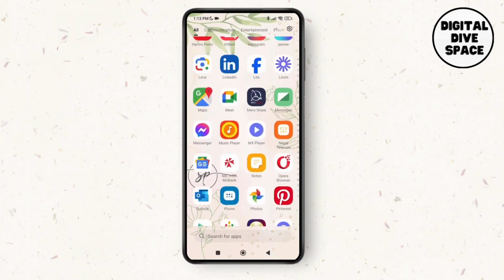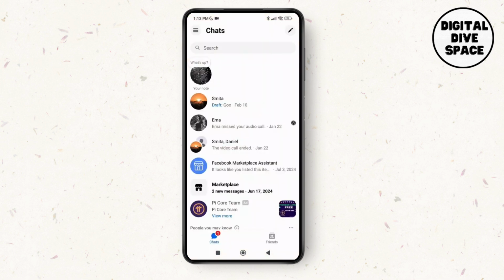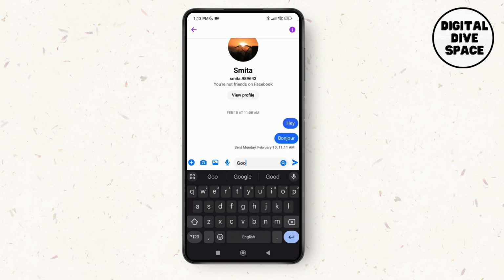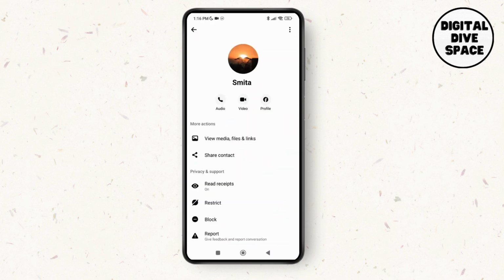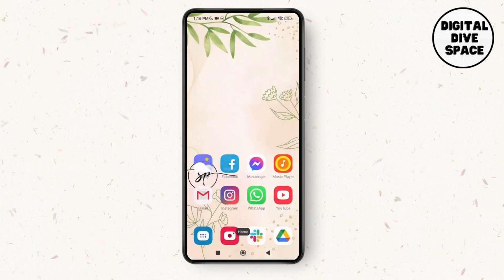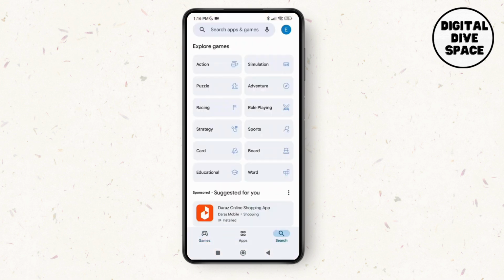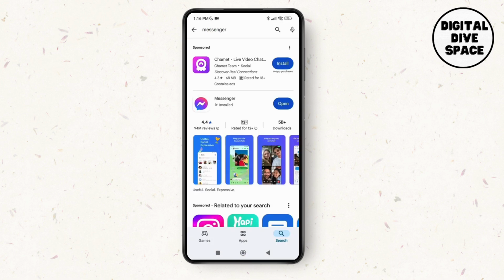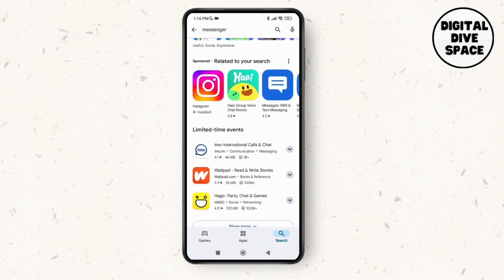How To Use Secret Conversations In Facebook Messenger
Welcome to our detailed guide on "How To Use Secret Conversations In Facebook Messenger!" If you're concerned about your privacy and want to ensure that your messages are secure, this video is for you. We’ll walk you through the process of enabling and using secret conversations in Facebook Messenger. With secret conversations, your chats are end-to-end encrypted, ensuring that only you and the recipient can read the messages. In this video, you'll learn everything you need to know about securing your conversations.

In this video, you'll learn:

How to start a secret conversation in Facebook Messenger
How to send encrypted messages on Messenger
How to set self-destructing messages in Facebook Messenger
How to enable Secret Conversations in Messenger
Tips for secure messaging on Facebook Messenger